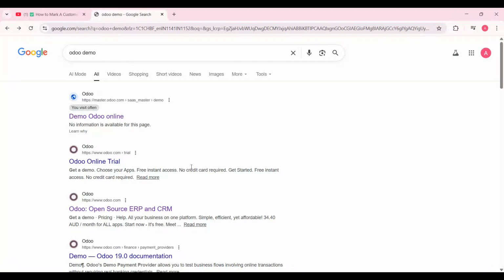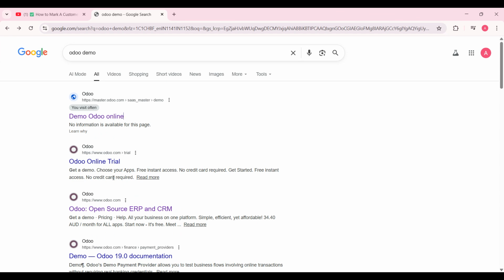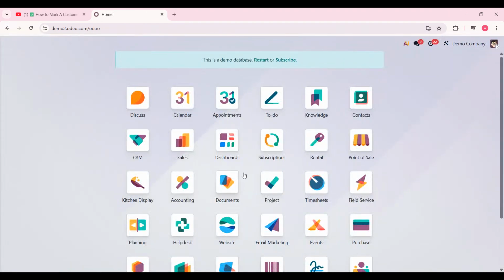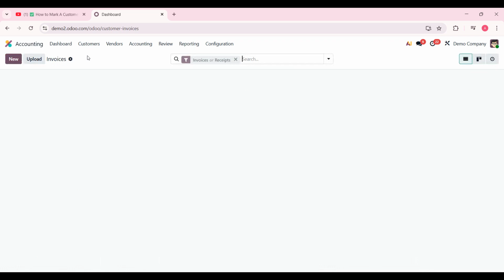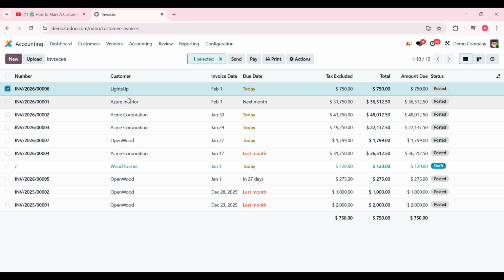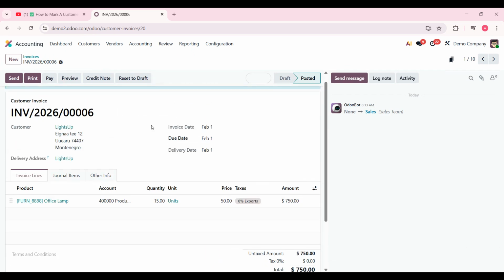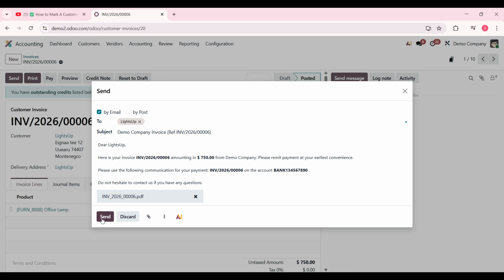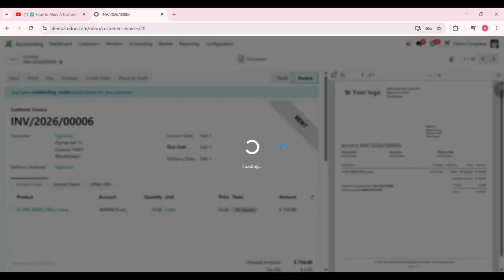How To Mark A Customer Invoice Paid In Odoo Accounting Software (2026 Easy Guide)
Learn how to mark a customer invoice as paid in Odoo accounting software using the online demo.
This step-by-step tutorial is perfect for beginners managing invoices and payments.

Timestamps:
0:00 Intro and overview
0:22 Open Odoo demo online
0:48 Navigate to Accounting app
1:10 Open Customers and Invoices
1:38 Select customer invoice
2:05 Send and confirm invoice
2:45 Mark invoice as paid explanation